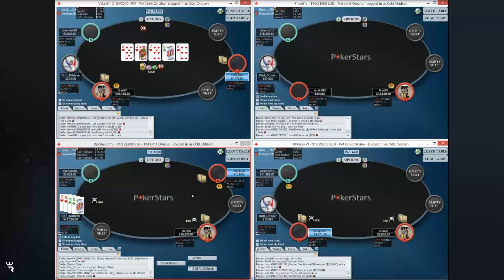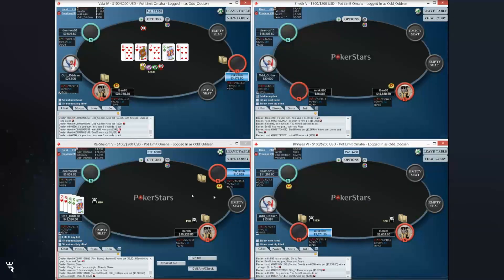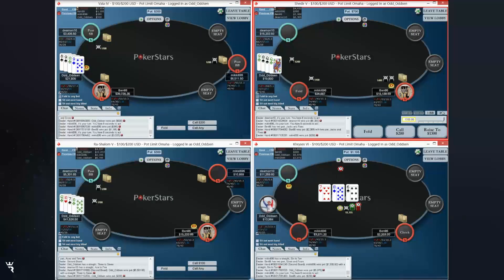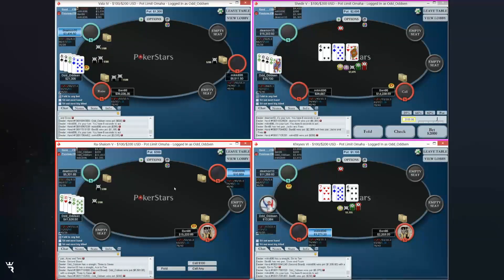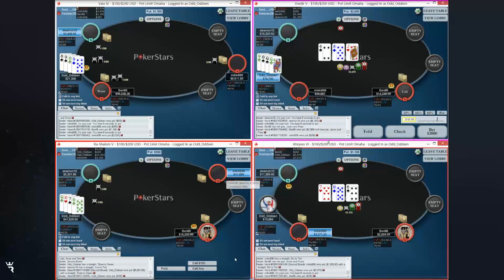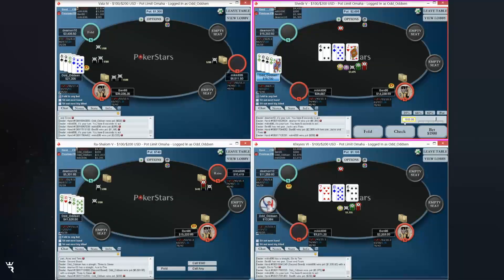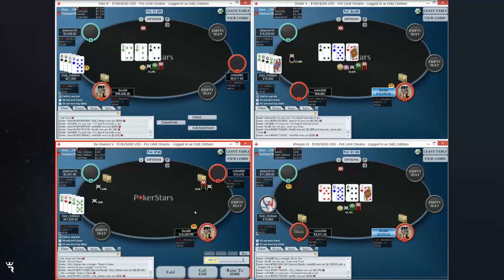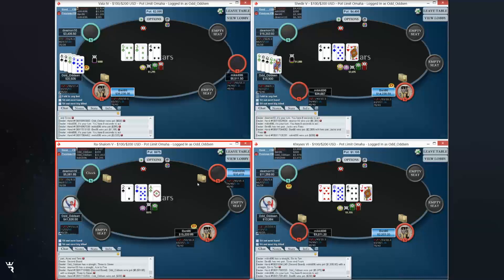Odd Oddsen vs Ben86 Blast From the Past!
Run It Once pro Odd Oddsen battles the best of the best in this high stakes session from nearly 6 years ago.